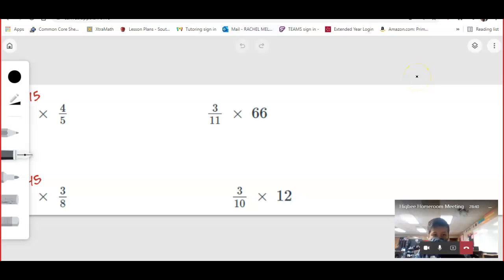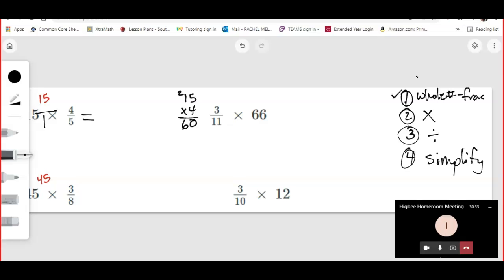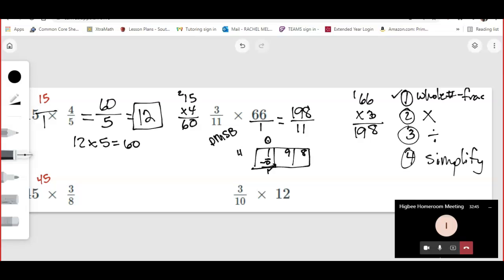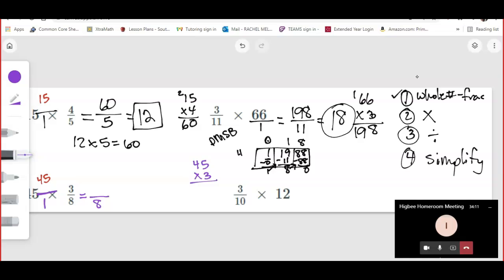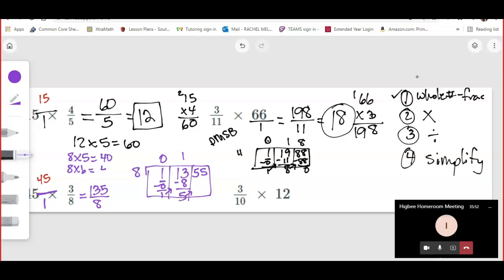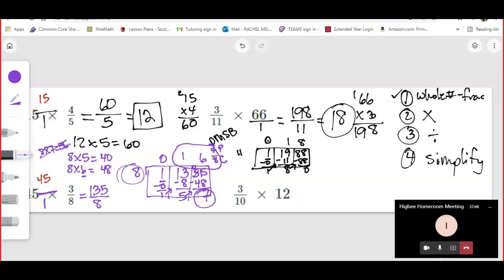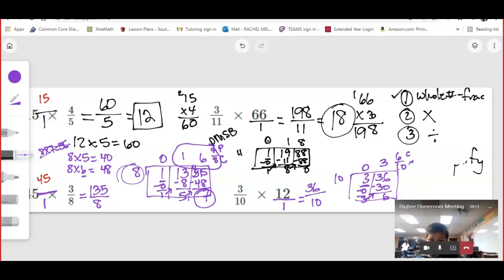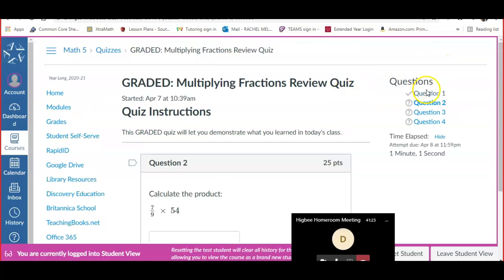Multiplying Fractions Review PP